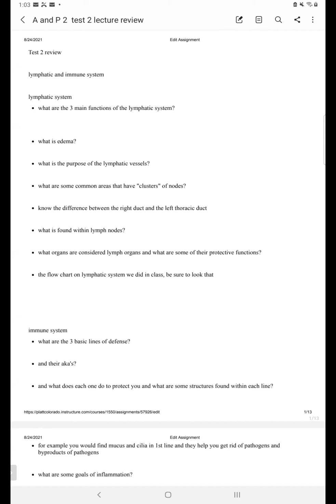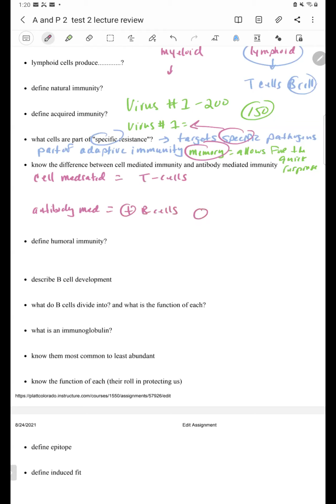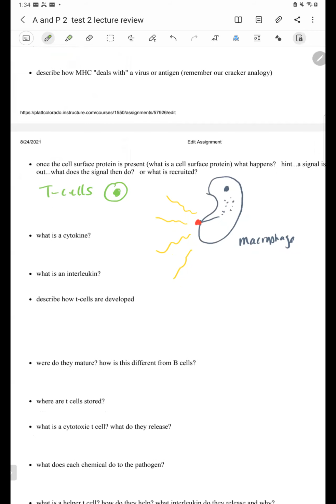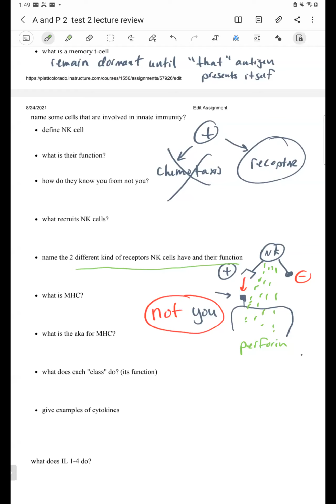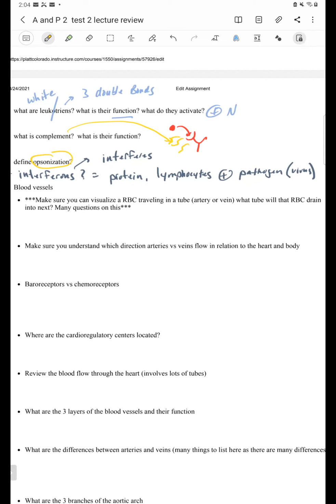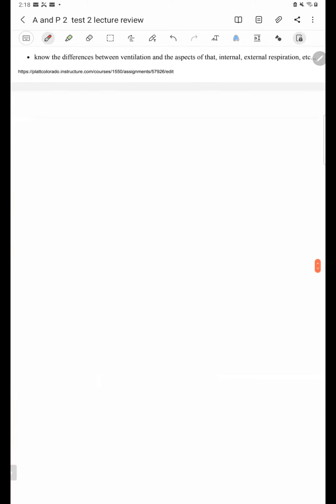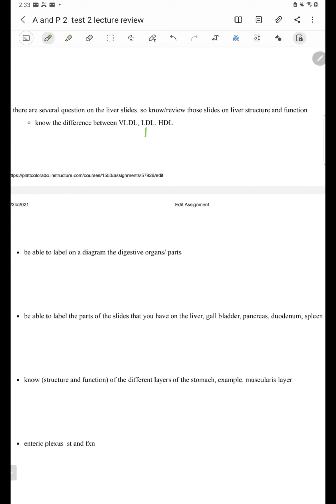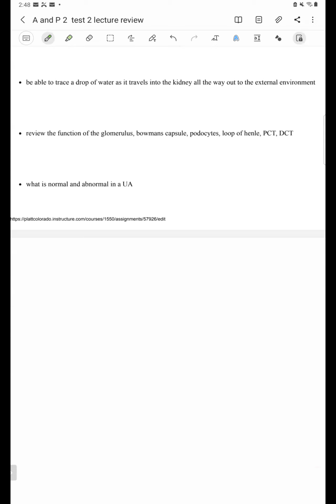A and P 2 Final test review video, Dr. J